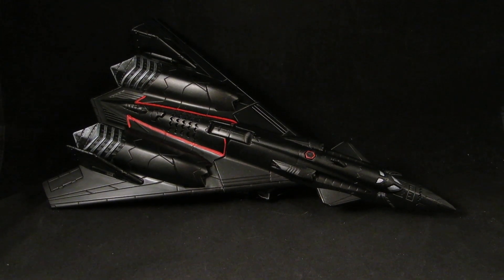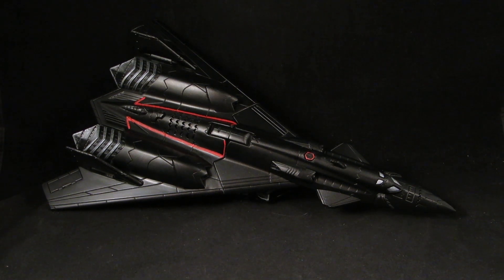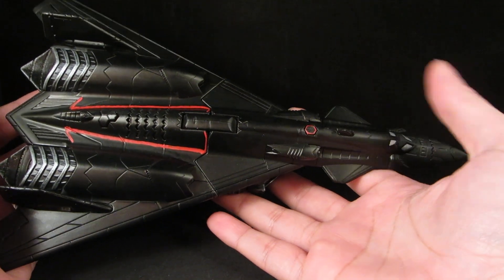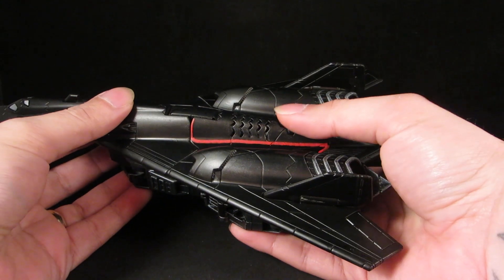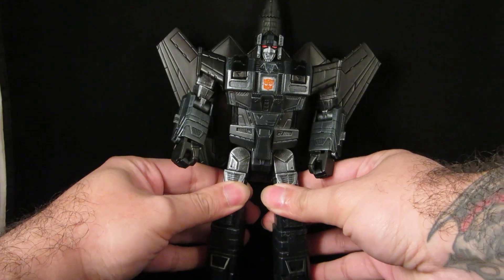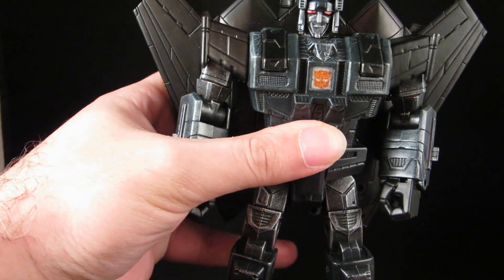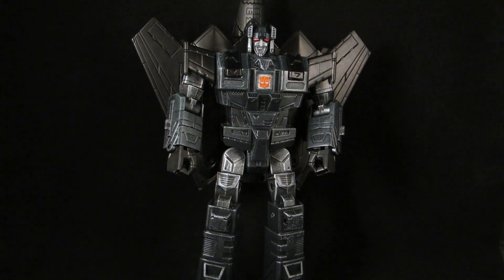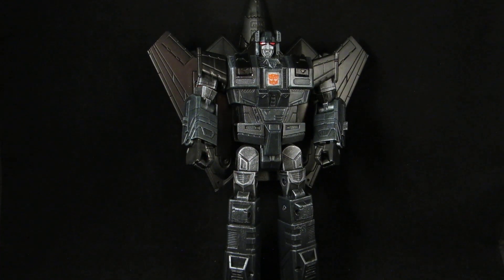Transformers Generations ROTF Jetfire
A Classics style movie character.